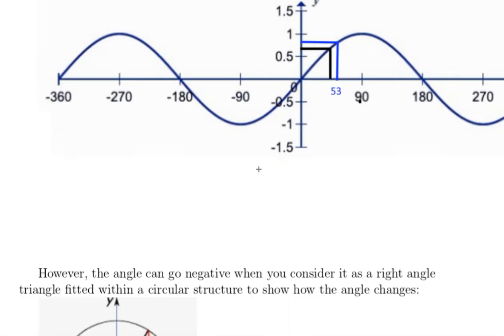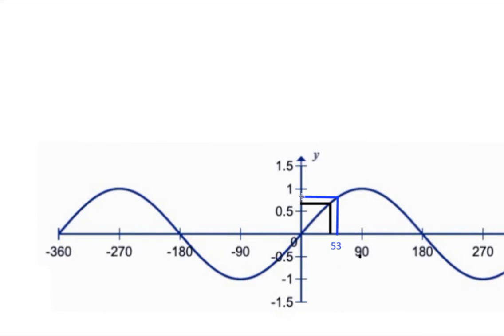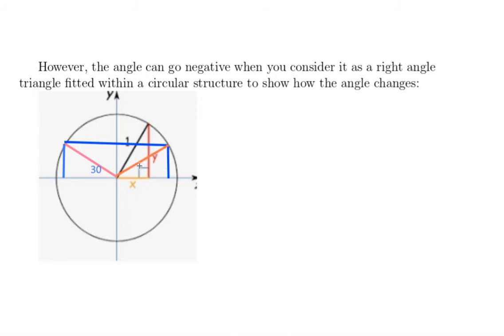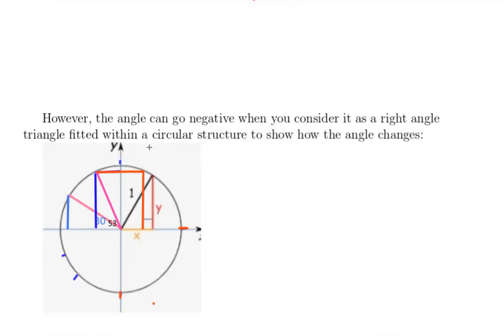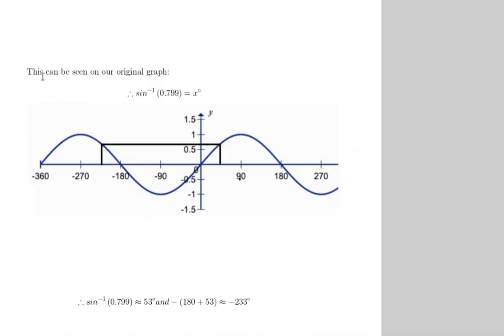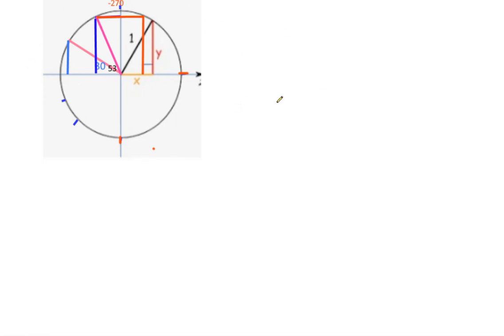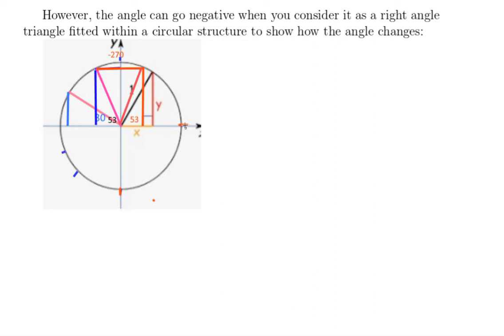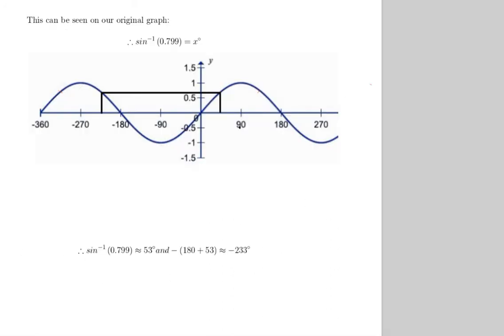Trigonometry SOHCAHTOA applied finding the angle given two sides 5 o 5